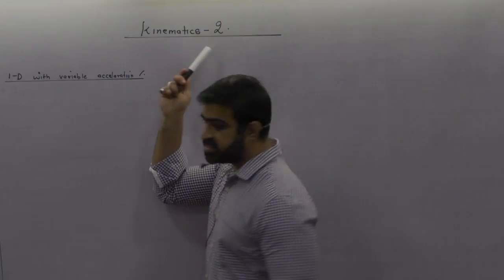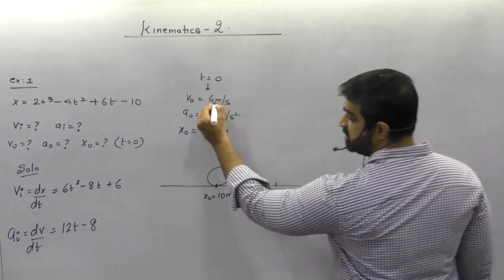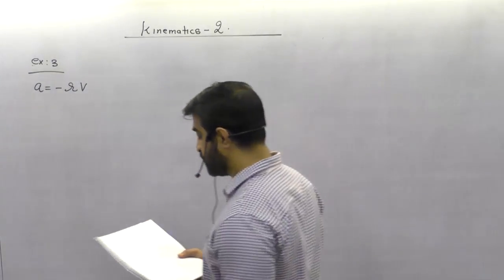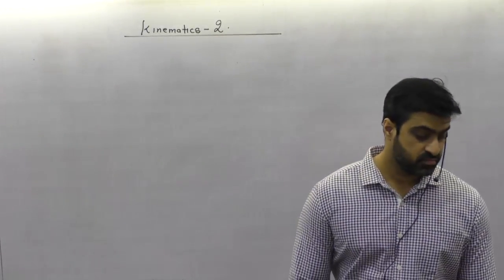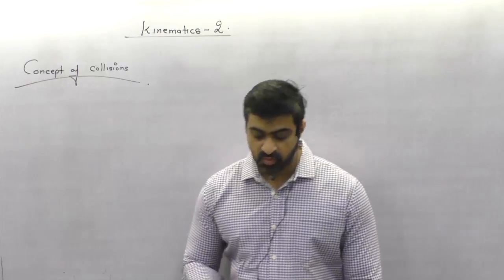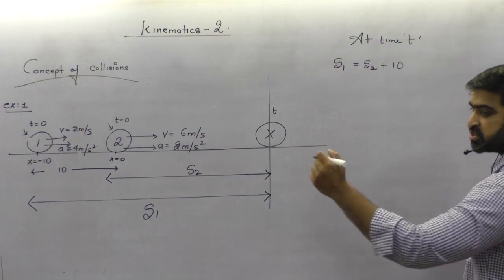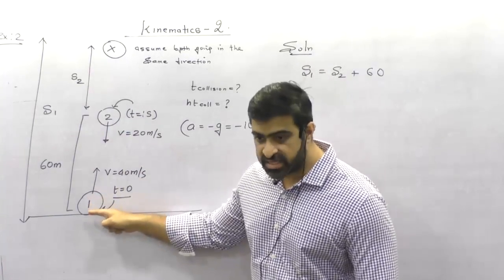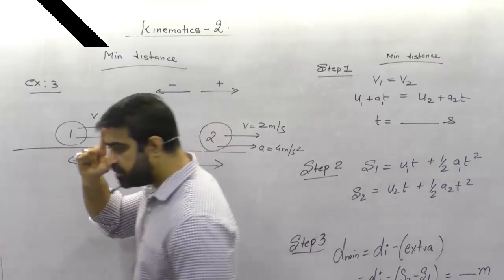Kinematics (1D Motion) Lecture 02 (NEET, JEE {Main / Advance})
Prof. Sameer Unia's Physics Tutorials - Online Courses.